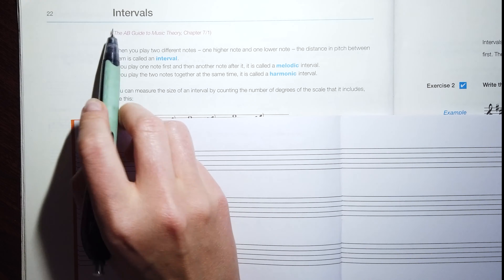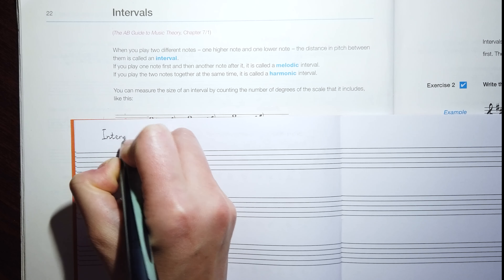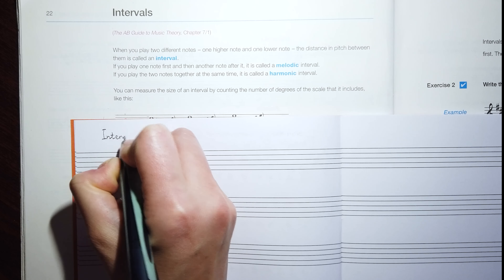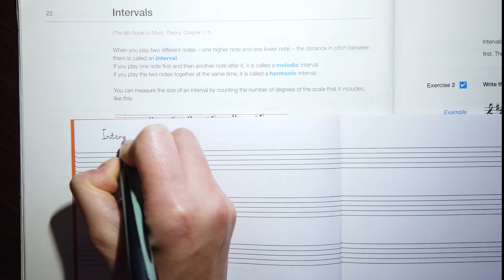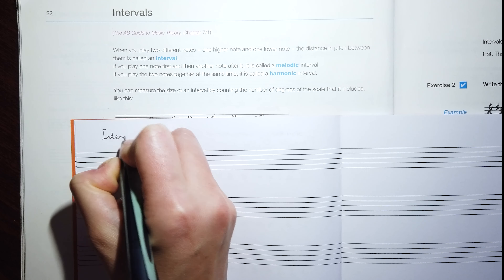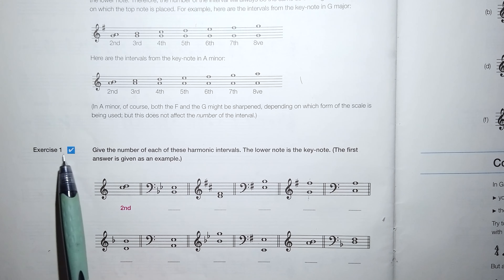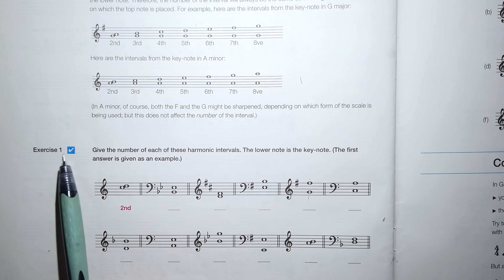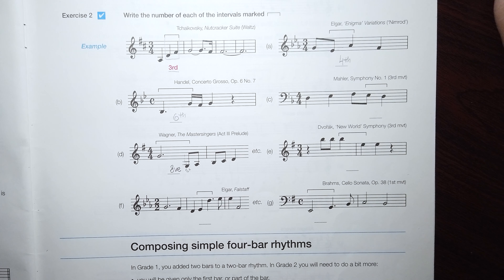GRADE 2 Intervals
Dear students this is video about Intervals.

Please, send completed home tasks back to me to my email